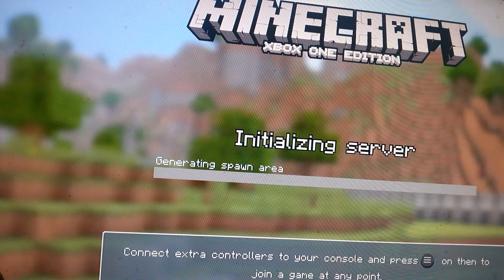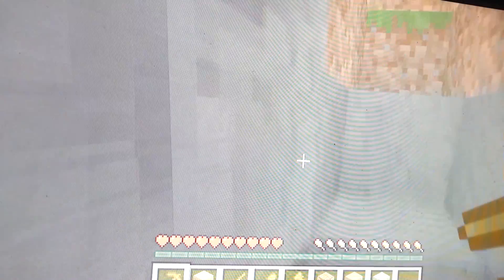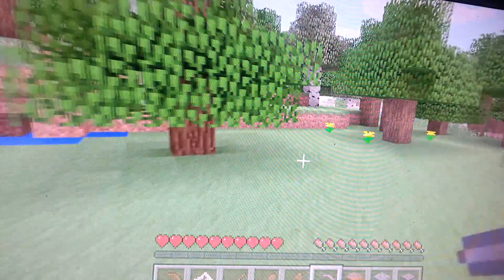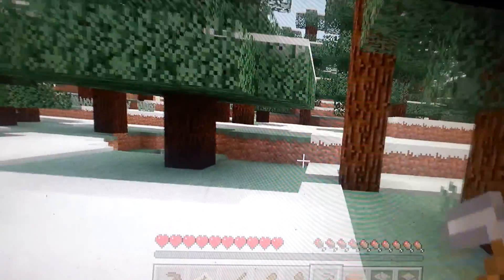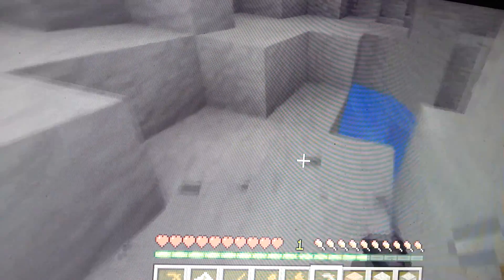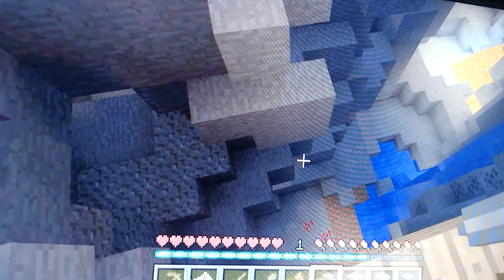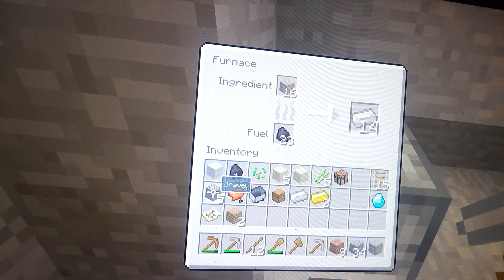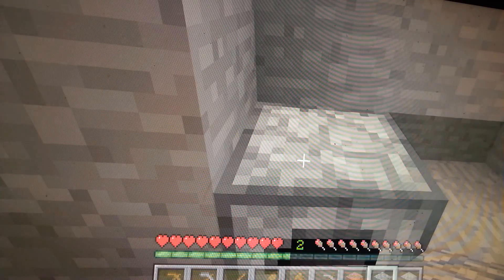Knowing the basics and gameplay all in one(minecraft)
Hey guys in my very first commentary video of minecraft i will be teaching you the basics and doing a let's play of minecraft all in one video so if you like the video like, subscribe and share this video if you want and i will see you in the next video see ya! P.S my channel is about mostly about minecraft and other random fair use games and i normally post 1-2  videos a day and if you have any game suggestions that i can play leave it in the comments below! and please subscribe to my channel thanks for watching!